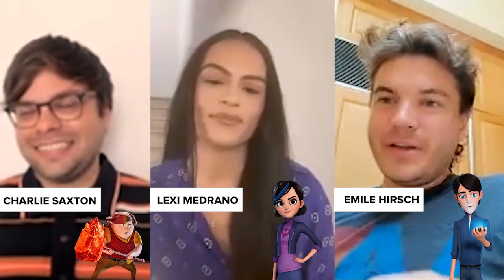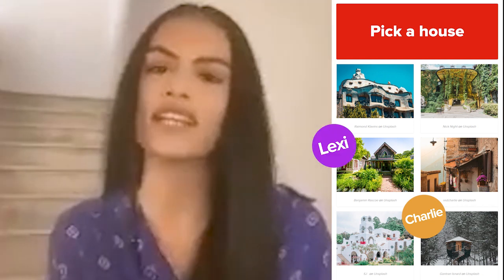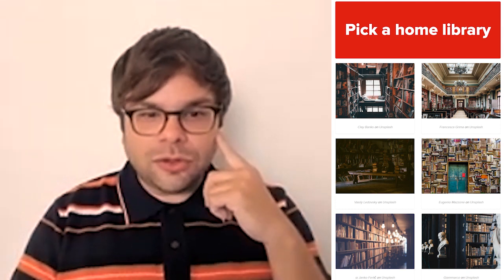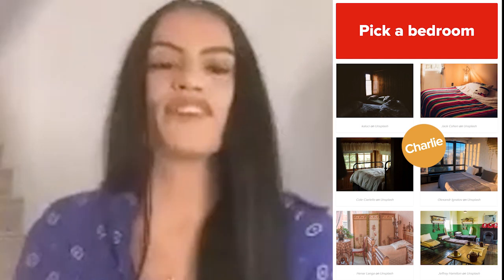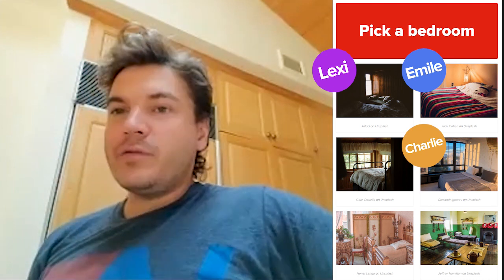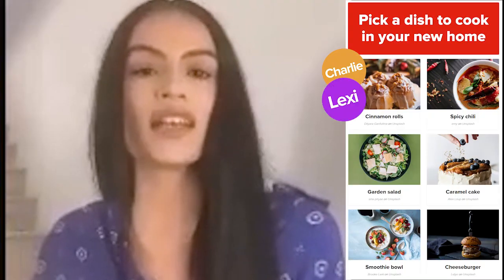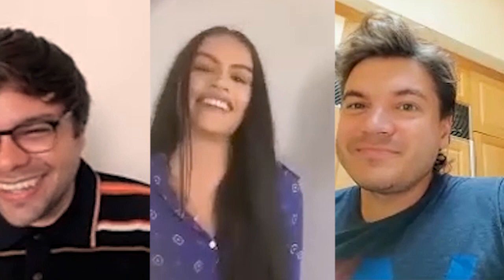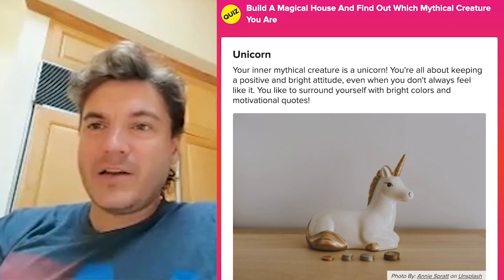The Trollhunters Cast Find Out Which Mythical Creature They Really Are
The cast of Trollhunters: Rise of the Titans takes a quiz to find out which magical creature they are!

BuzzFeed Multiplayer
Home for all things gaming, cosplay, real-life recreations, real professionals playing games, challenges, and more!

Love BuzzFeed Multiplayer? Get the merch!

MUSIC
SFX Provided By AudioBlocks